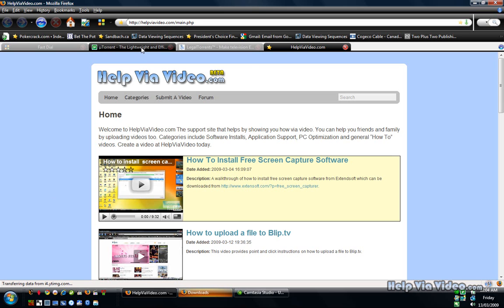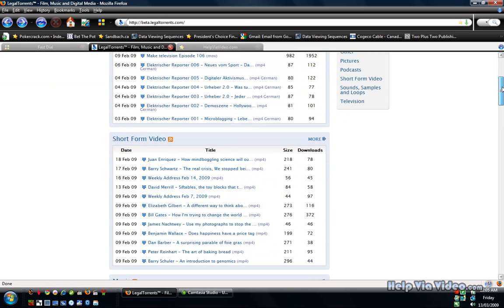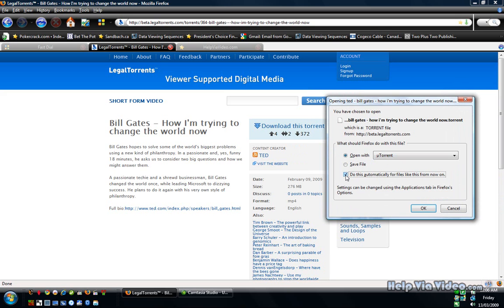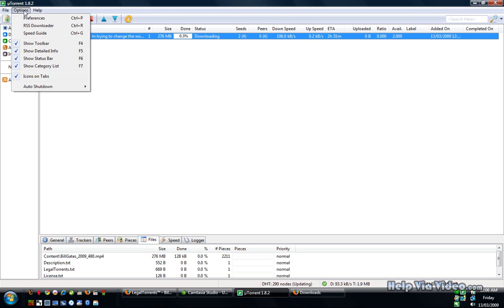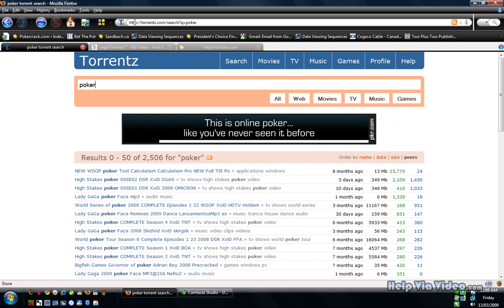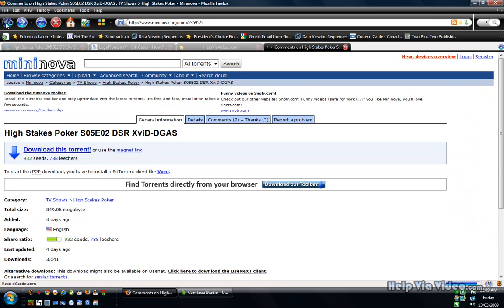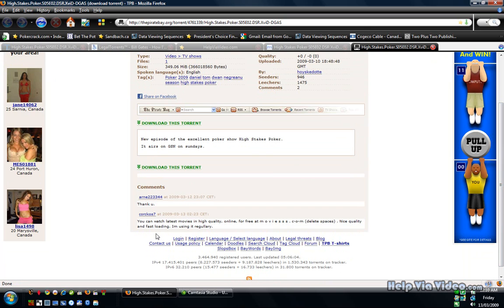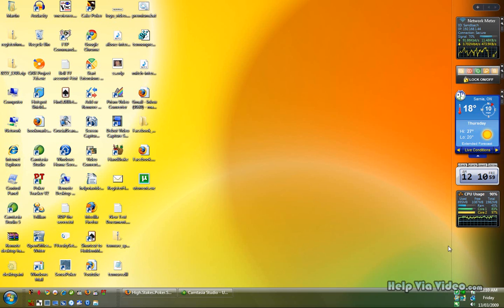How to download media using Torrents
This video provides point and click instructions on how to download a Torrent. It also provides the best Torrent Sites to search and the best Torrent client to use.